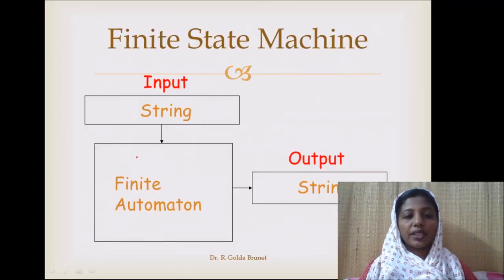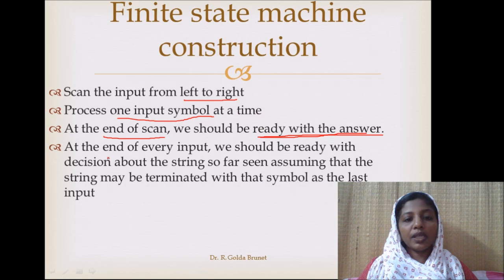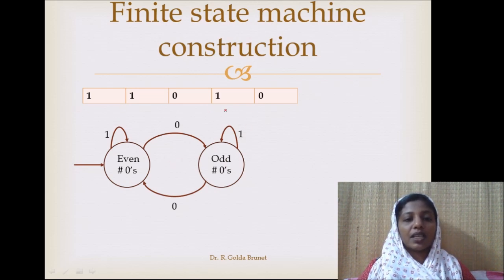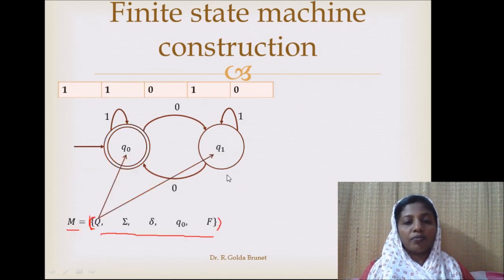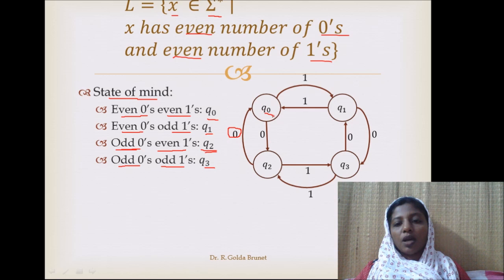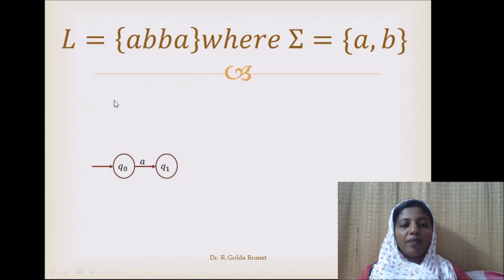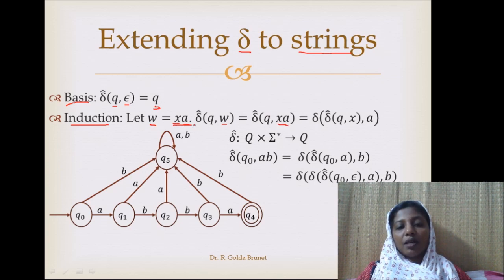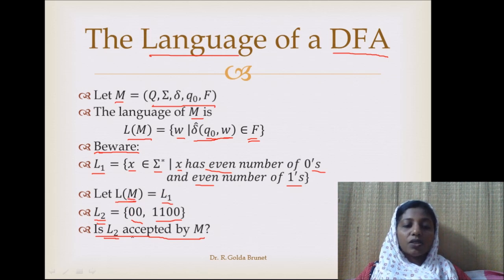Deterministic Finite State Machine